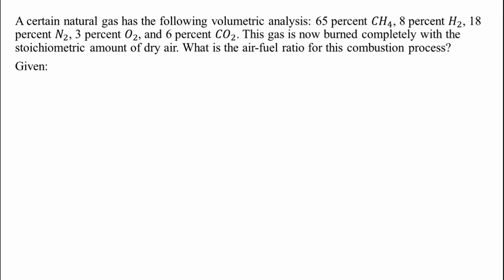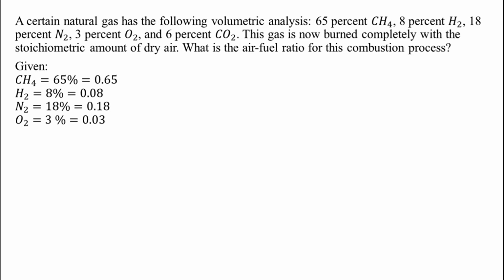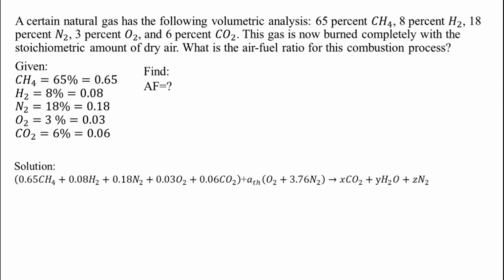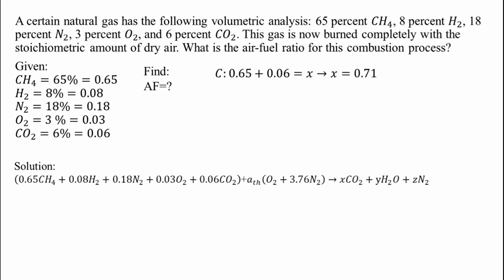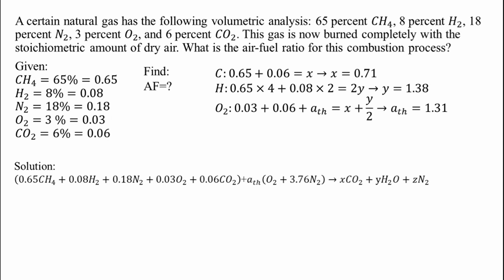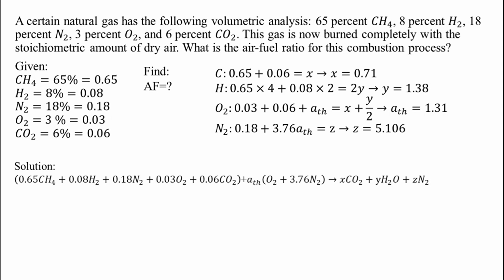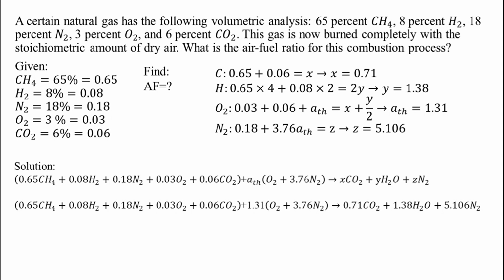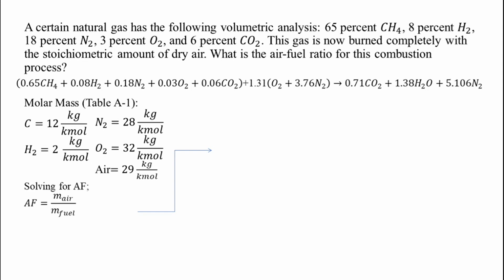GANADEN||Reactive Systems||Combustion Process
A certain natural gas has the following volumetric analysis: 65 percent 〖𝐶𝐻〗_4, 8 percent 𝐻_2, 18 percent 𝑁_2, 3 percent 𝑂_2, and 6 percent 〖𝐶𝑂〗_2. This gas is now burned completely with the stoichiometric amount of dry air. What is the air-fuel ratio for this combustion process?